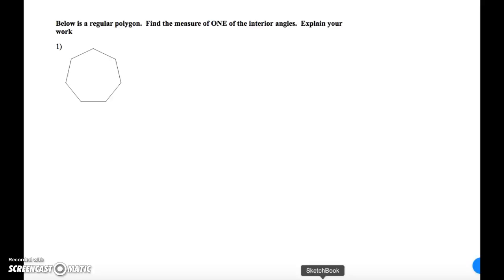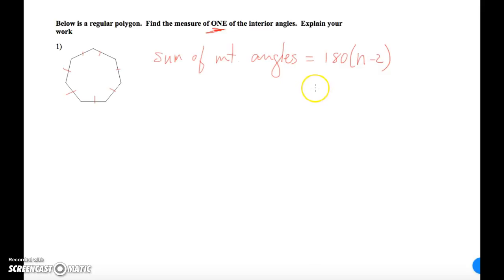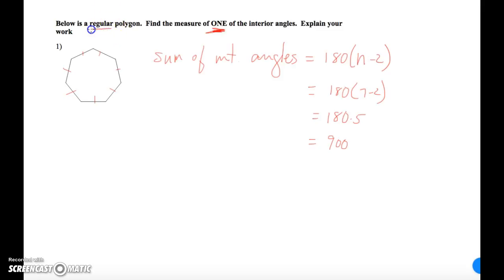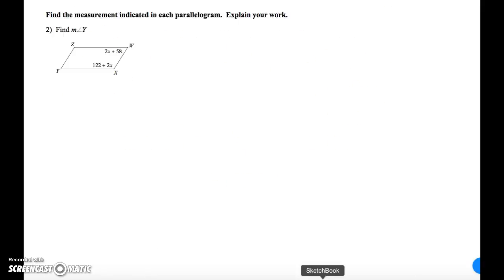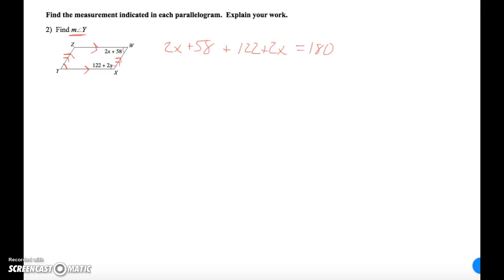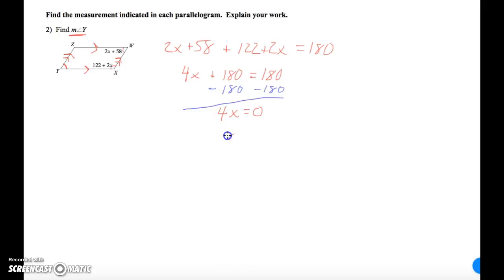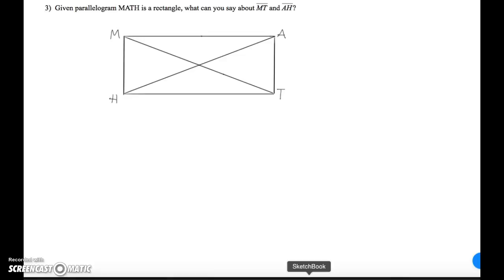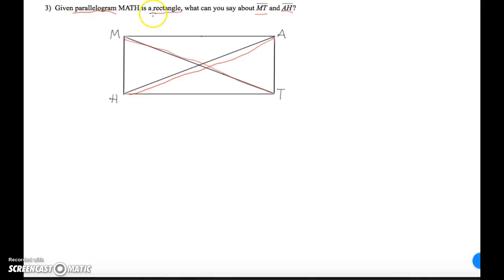Geometry - Quiz Solutions 6.1-6.5